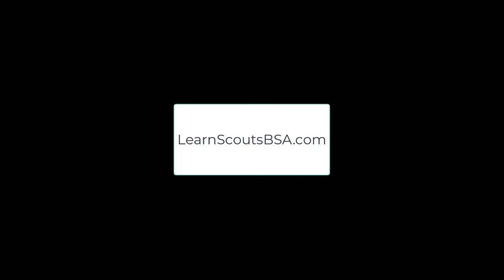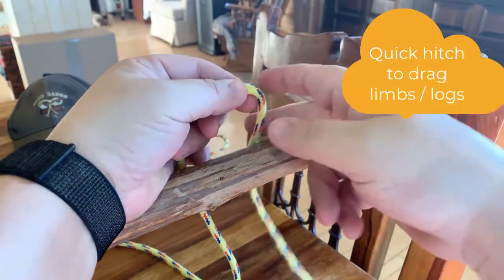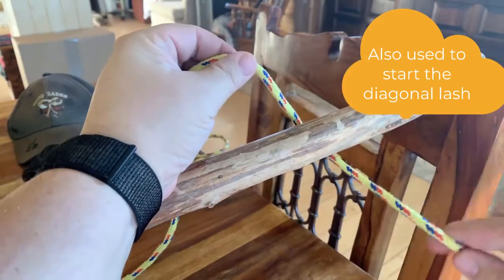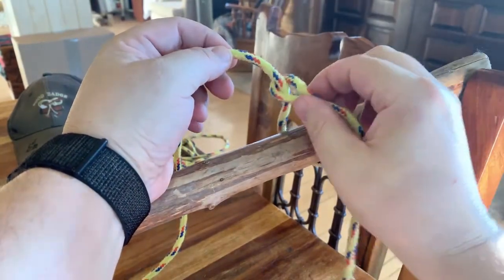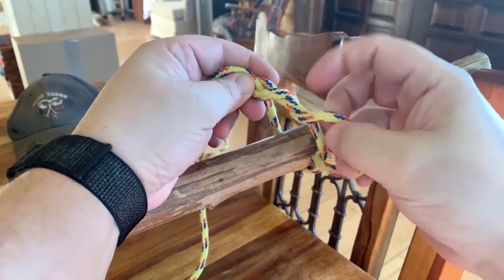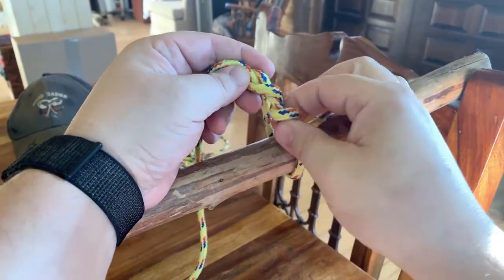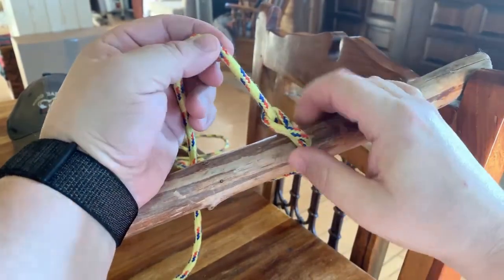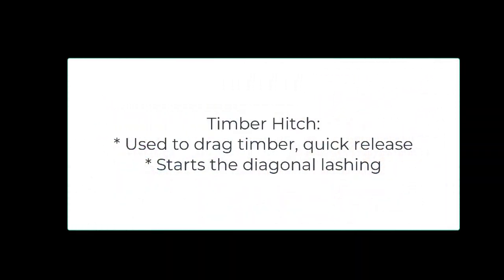Timber hitch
This video goes over how to tie the timber hitch. This knot is used to drag heavy items and is easy to untie once finished. It locks in place once enough tension is put on the rope. This knot is also used to start the diagonal lash.